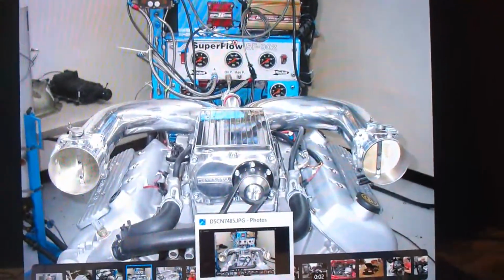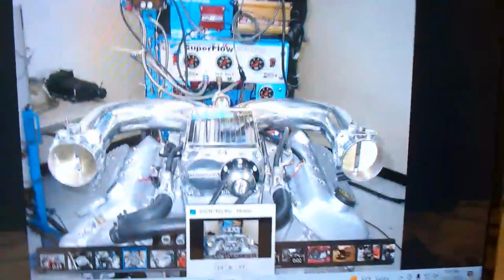LET'S TALK TECH-DARE ME TO MAKE THIS FOR THE M90?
SHOULD I MAKE A VERSION OF THIS DUAL THROTTLE BODY AIR INLET FOR THE M90 SUPERCHARGER? I'M JUST CRAZY ENOUGH TO TRY IT!